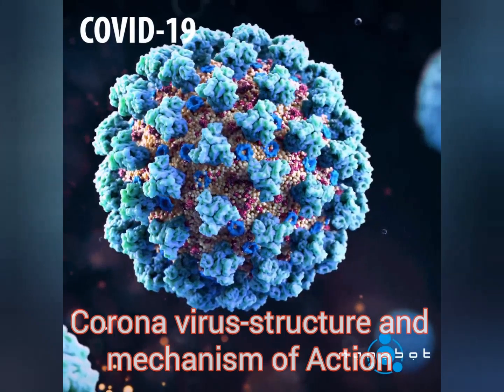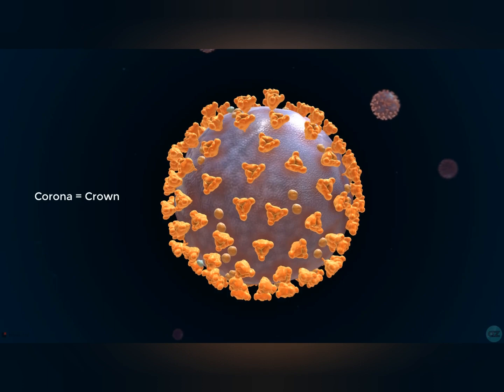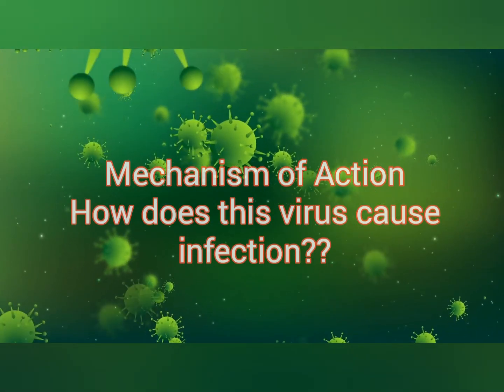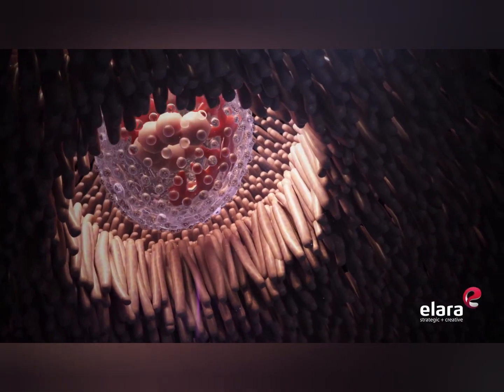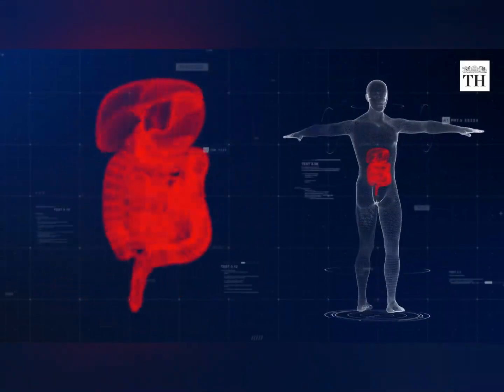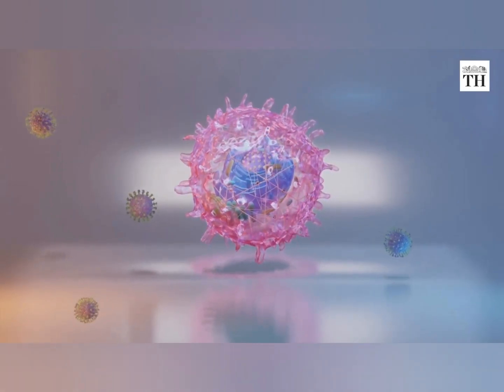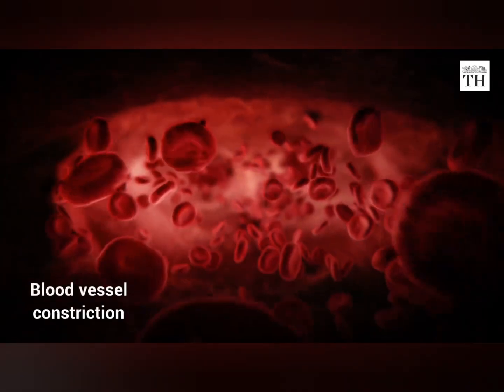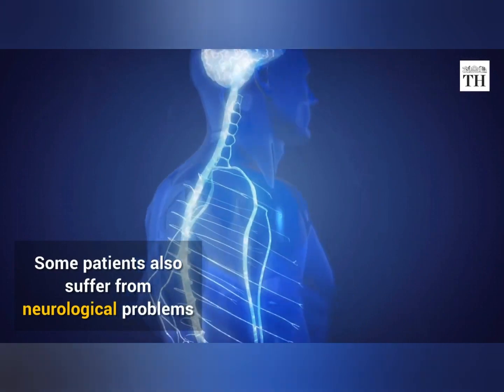Corona awareness program -Highschool